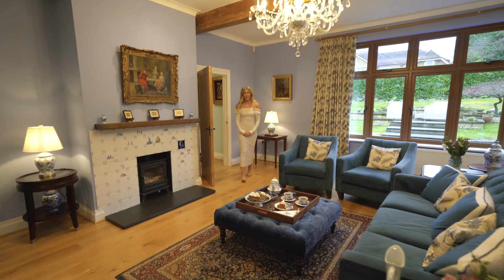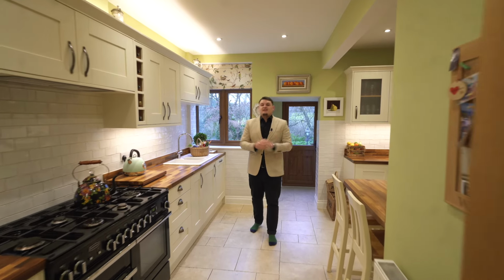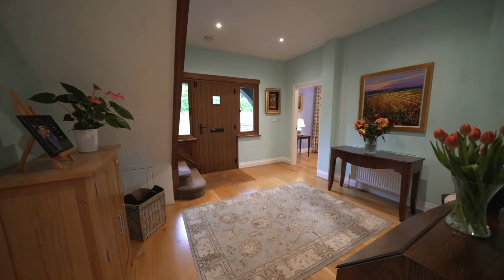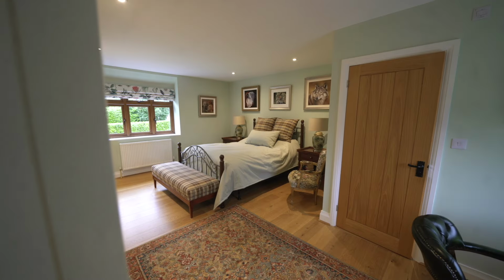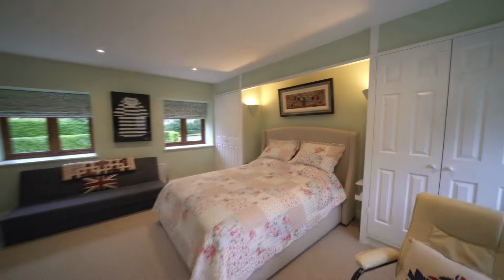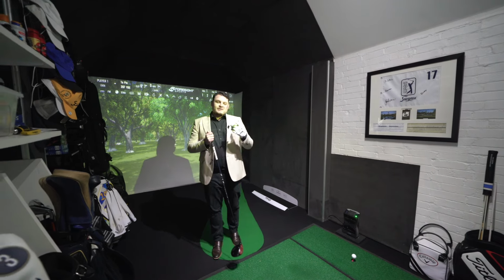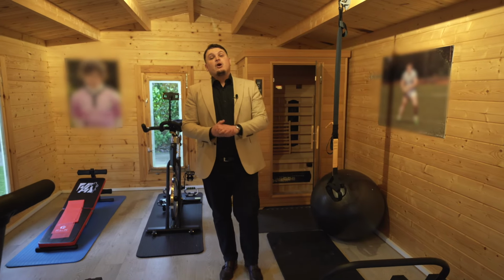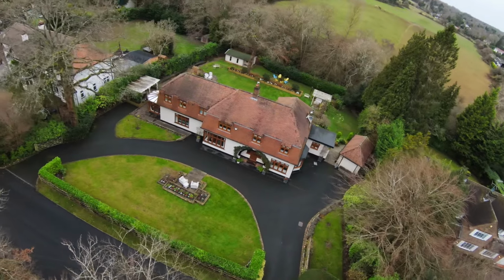Inside this Surrey Mansion Located on a Private Estate at £1,750,000 | Property Tour UK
In this video we're touring this 5 bedroom detached family home set on the prestigious Kingswood Estate, Surrey. The property has got so much to offer including a home gym, sauna and Golf Simulator. Let us know your comments below on what you think of this lovely property.

Check out the property on Rightmove -